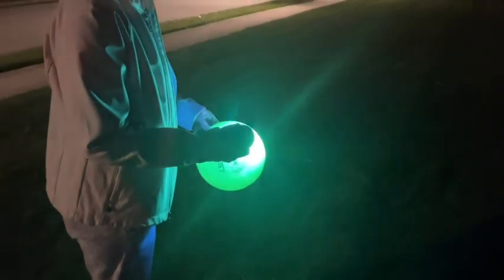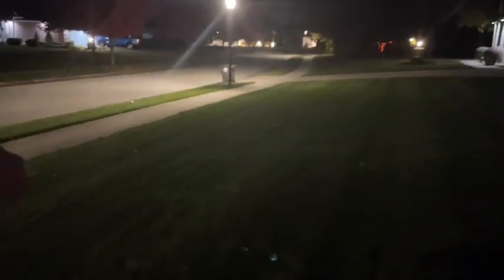Kobra Black Light Flashlight 100 LED Lamp | POV | Would you buy it?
Check Our New Website For Amazing Deals!

A TIME AND MONEY SAVER: This flashlight is a wise investment, as it will help you save thousands of dollars in the long run. You will no longer have to resort to having your carpets steam cleaned, multiple times a year, for fear of not spotting invisible staining, or wait around for a hotel or house inspector to find a free spot in his or her schedule! With this flashlight, you can perform all these tasks yourself, just as quickly and efficiently!
MORE THAN STAIN REMOVAL: Marvel in the wide applications of UV light! Pinpoint the origin of leaks of ANY kind, such as UV-dyed antifreeze and neon, helping you take immediate action and prevent them from spreading any further! Trace counterfeit money and protect yourself from losses. Also, if you are into scorpion hunting – this flashlight is ideal to spot these nocturnal creatures during their natural activity times!
POWERFUL ILLUMINATION: No need to walk around aimlessly or break your back bent over carpets! Backed by an impressive 100 LED bulbs, this flashlight emits a bright light that covers wide areas, effectively reducing the time it takes to complete a thorough inspection.